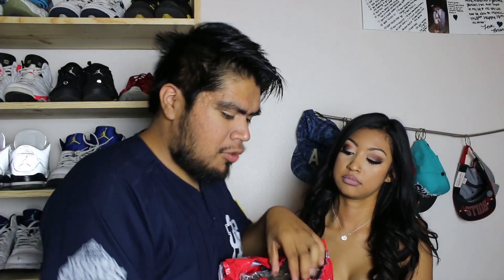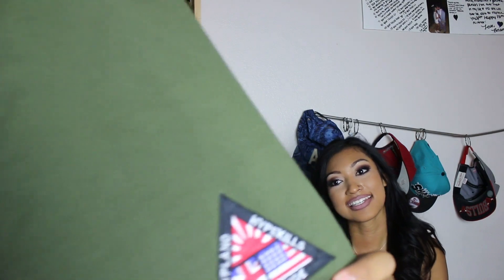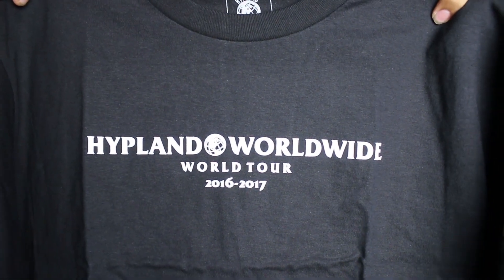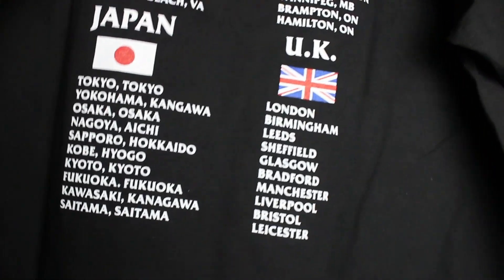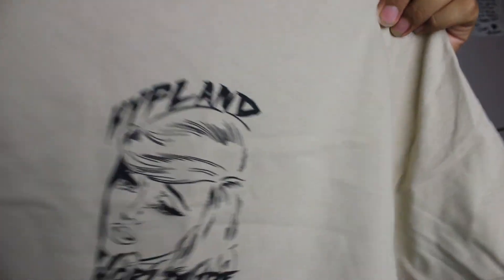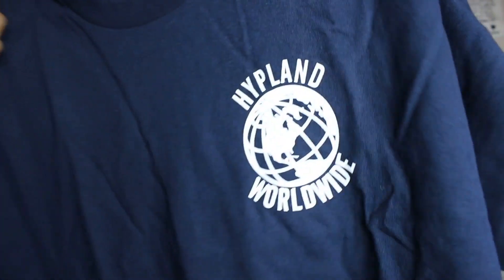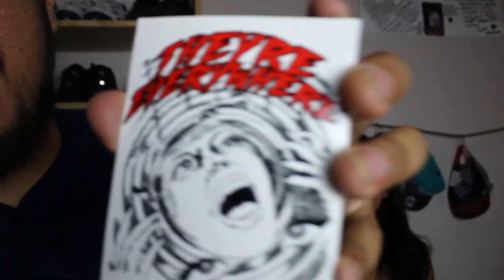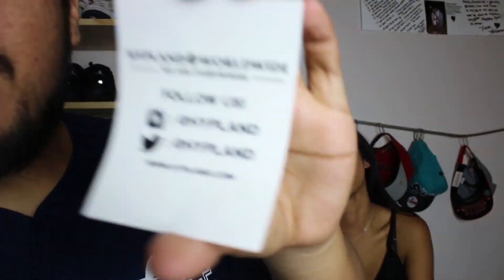Best Back To School Pickups W/ Girlfriend! Hypland Review and unboxing!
Got some new clothes for college all coming from one of my favorite brands Hypland and im reviewing it with my girlfriend!

Hey want free iPod Touches, iPhones, Xbox , PS3s, paypal gift card or Amazon gift cards ?
Get 100 free swagbucks when you signup under this link